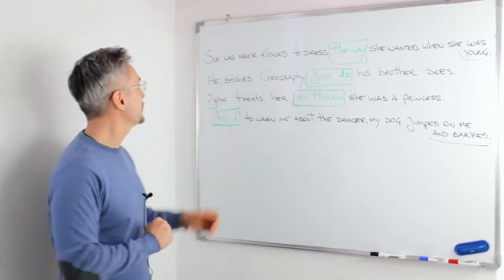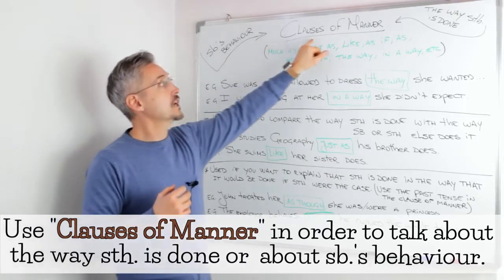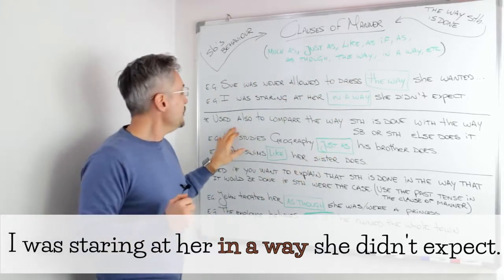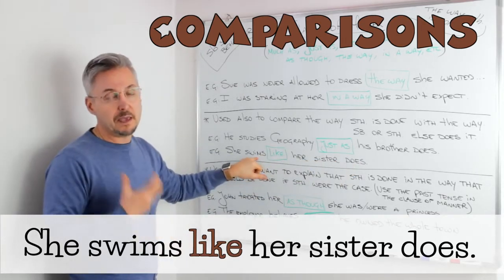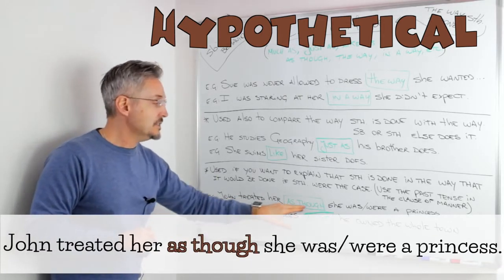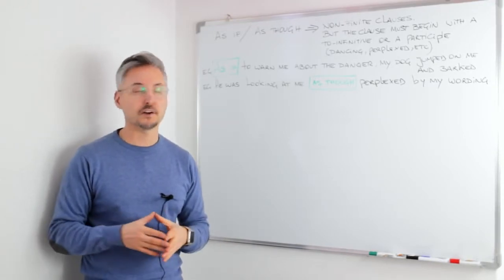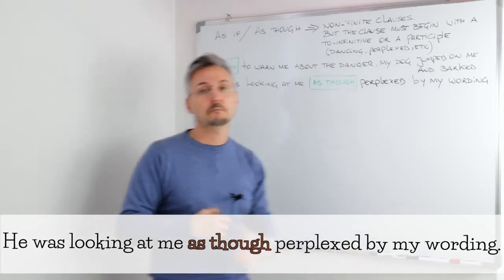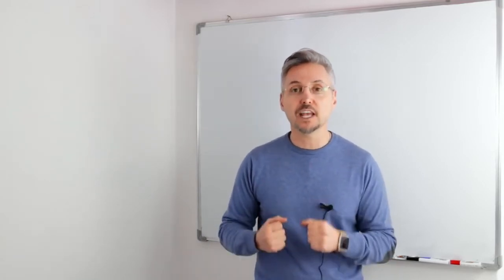Lesson on Clauses of MANNER (like, in a way, as, just as, the way, as if)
In this video lesson, Mr. P./Marc will talk about clauses of manner such as (just as, as, like, in a way, the way, and as though). He will start the lesson by giving examples of the many ways these clauses are used. He will then delve into the analysis of each example sentence given at the beginning of the lesson. He will end up the lesson by giving a summary of the whole topic.
This lesson is intended for intermediate students who wish to improve their English grammar, and for those above levels who wish to clear up doubts about this topic.

Mr. P. is a Canadian English Teacher/Coach from Toronto, in Canada who has been teaching English since 1997. He taught English to adults in Rome for 20 years.
Since 2018, he has been teaching English at an international high school in Canada.

He is an Honorary Fellow in the English Language at UNITELMA La Sapienza University in Rome. In the past, he was also a Language Monitor at the University of Toronto. He also taught English to many important politicians and celebrities in Italy.
He is a certified English Teacher specialized in TEFL, TESL, TESOL & TOEFL.

In his channel, Mr. P. aims to make his lessons concise and effective for everyone.